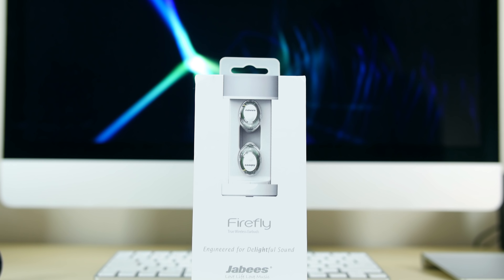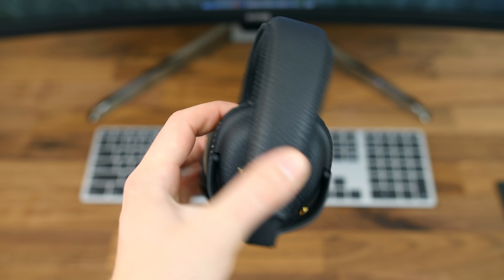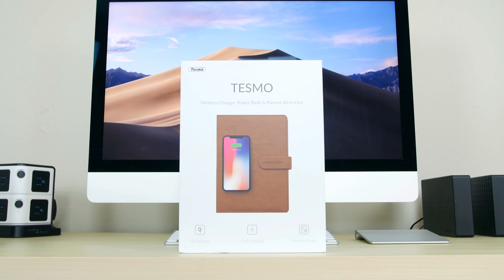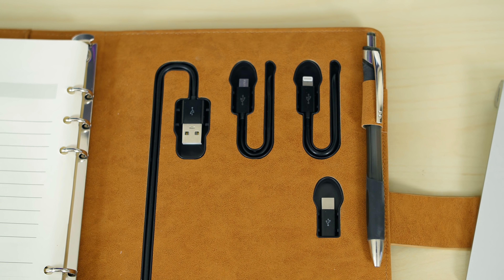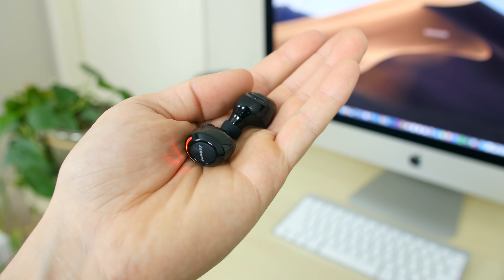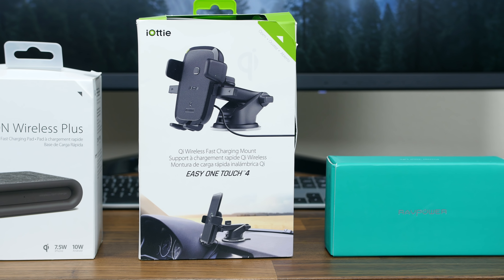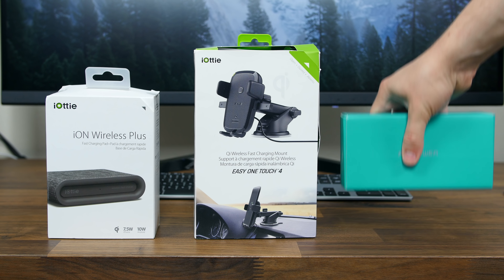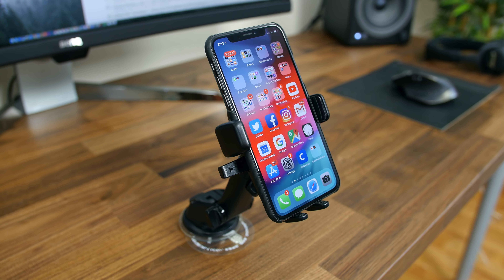Best Tech of July 2018!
The July installment of "Best Tech." While we typically focus on smartphones, our "Best Tech" series expands our scope of interest and lets us take a look at the various devices our smartphones can control. Which device is your favorite?

iOttie iON Wireless Plus Charging Pad
iOttie Car Mount
RAVPower 10,000mAh Wireless Battery Charger